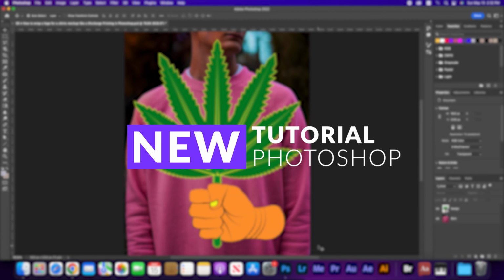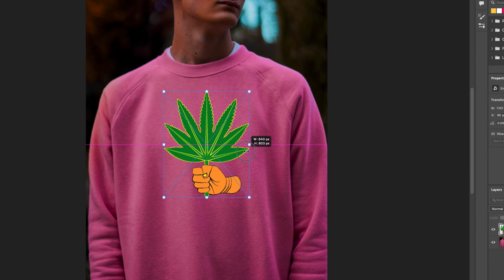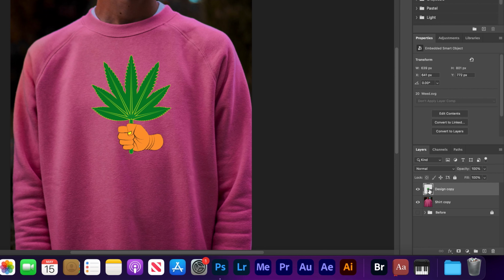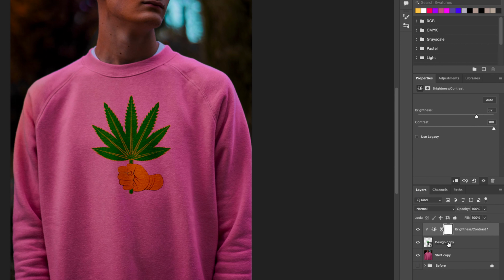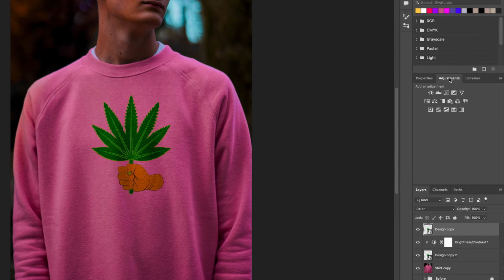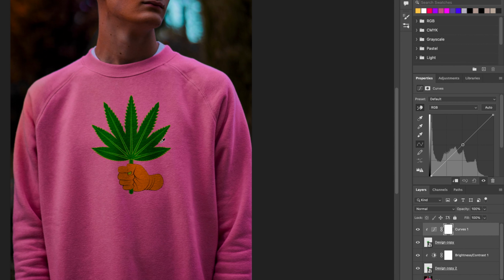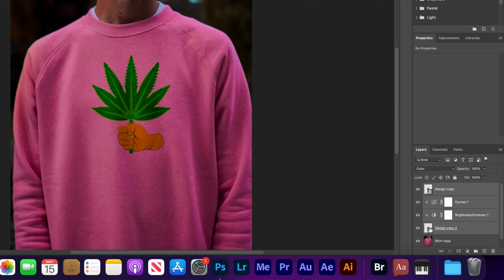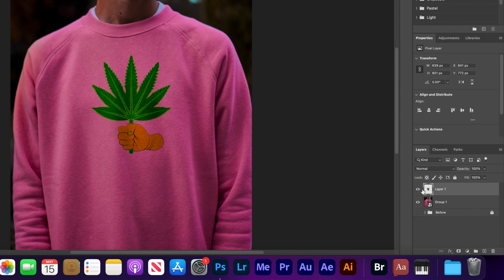How to wrap a logo for shirts mockup like Discharge Printing in Photoshop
Hey There!
How to wrap a logo for shirts mockup like (Discharge Printing) Textile printing is the process of applying color to fabric in definite designs. In properly printed fabrics the colour is bonded with the fibre, Textile printing is related to dyeing properly the whole fabric is uniformly covered with one colour, which gives the design as if it were part of the cloth,
I will teach you How to do this it in Photoshop step by step!